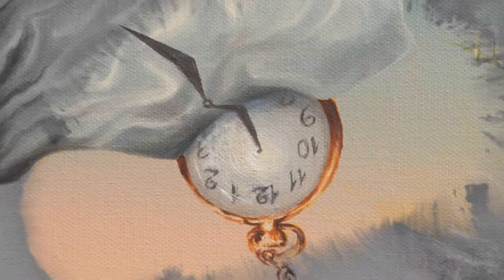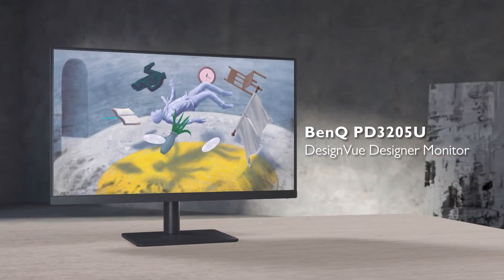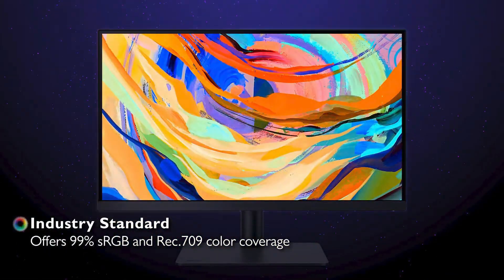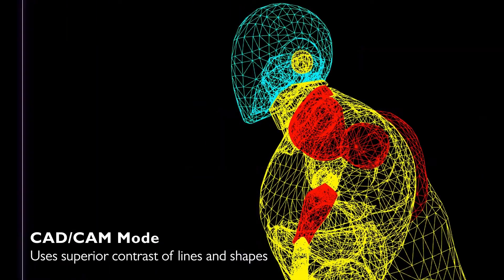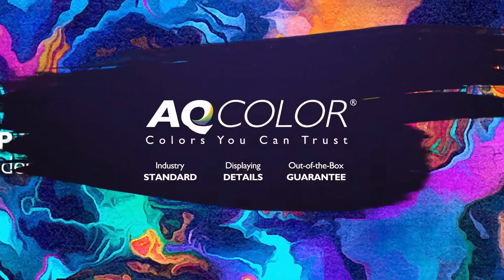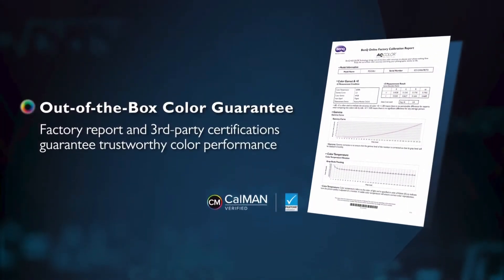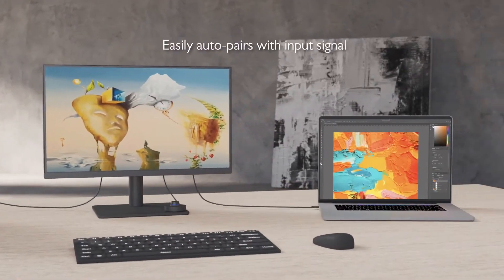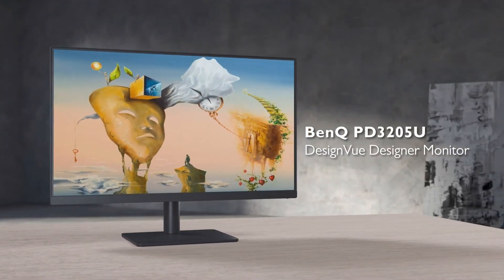BenQ PD3205U vs Retina Display iMac: Which is better? My review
In this review, we take a closer look at the BenQ PD3205U DesignVue 31.5" monitor. While it has some great features, its clunky build quality and unappealing design may not be suitable for Retina Display iMac users. Watch to see if it's the right fit for your setup and workflow.